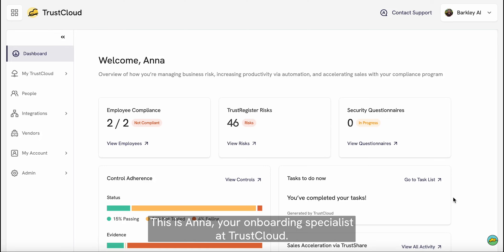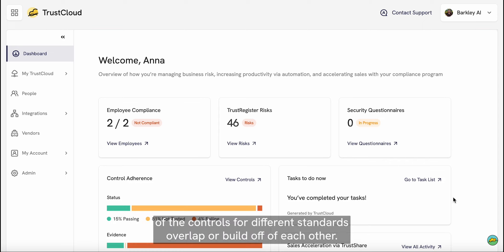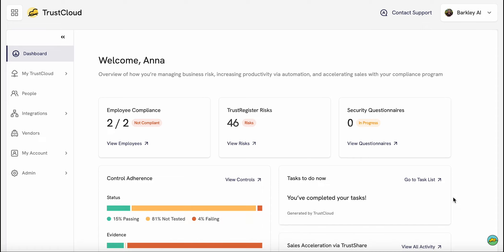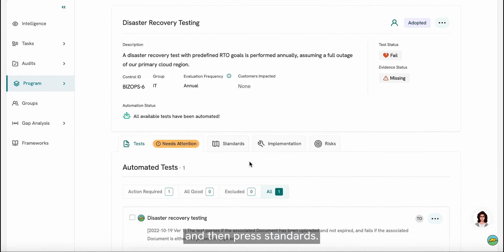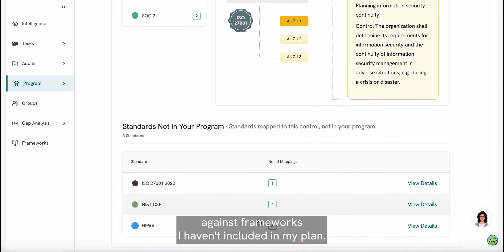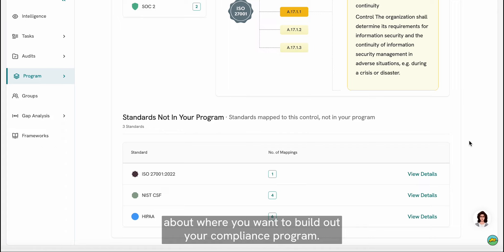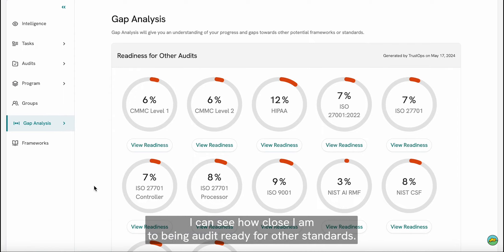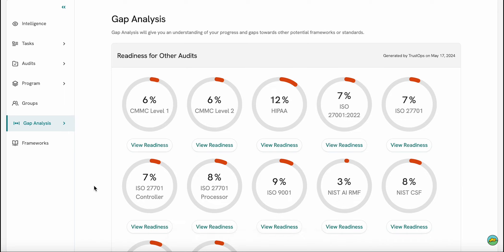Gap Analysis - Leverage what you do now to set yourself up for success in the future as well.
How TrustCloud leverages the work you do now and sets you up for success in the future as well.
Gap analysis is designed to give you insight into other compliance standards and your gaps with them. If you are looking to pursue other standards, this tool is great for determining the level of effort required from your team.